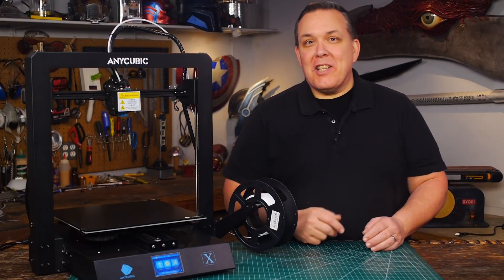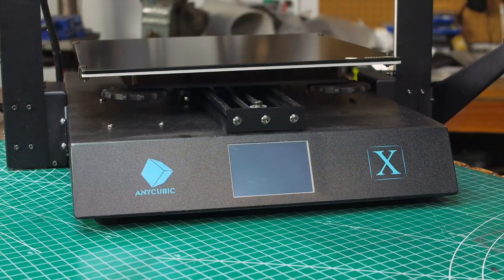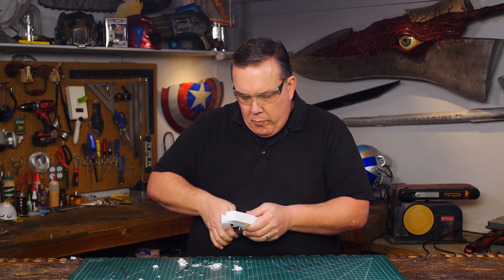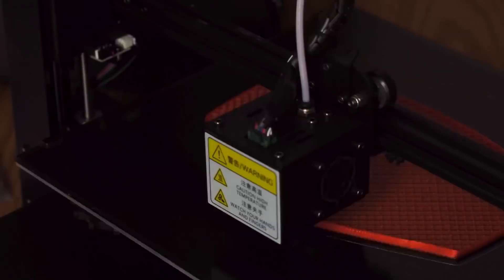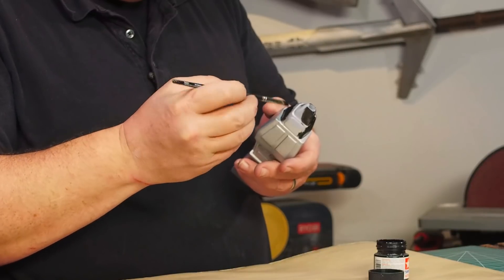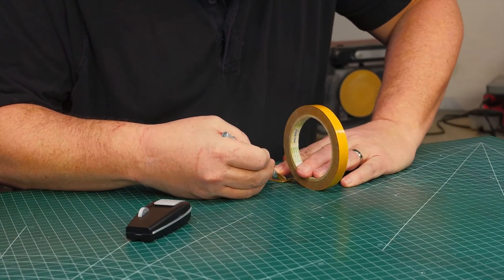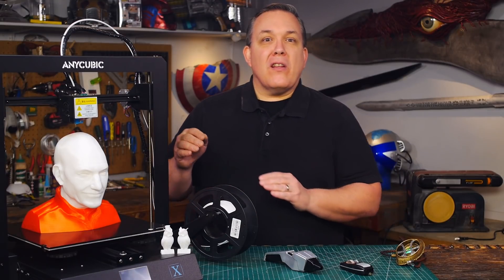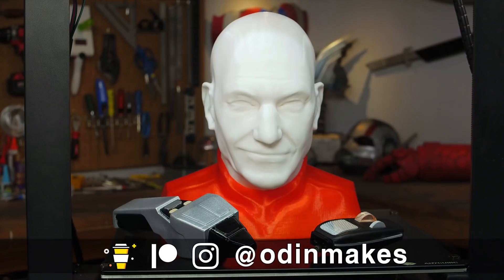Odin Makes: Star Trek TOS and TNG phasers with the new Anycubic Mega X Printer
I also have a code for a $30 USD off coupon: ACMEGAX
Please note the printer estimated delivery is March 20th

I use my new 3D printer to make phasers from Star Trek the original series and Star Trek the Next Generation.

Editor: Ellie
Original music by John Reed

Materials Used in this video:
Body filler putty
Spray paint
Plaid Craft paints
Sheet acylic